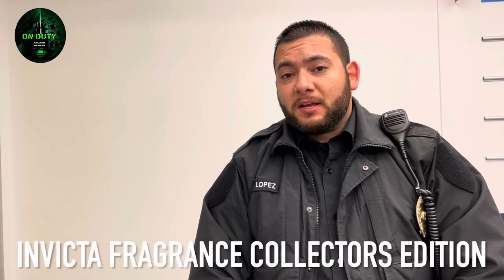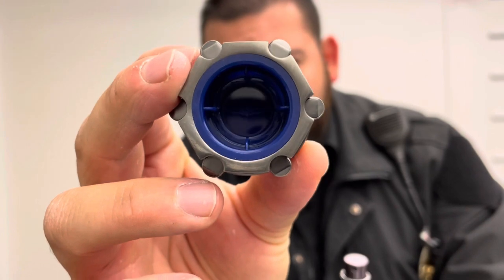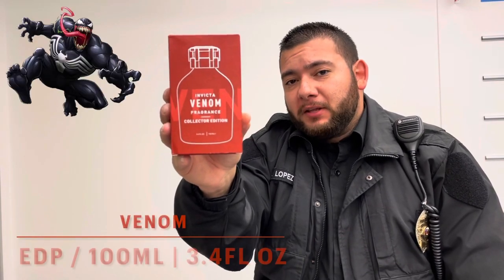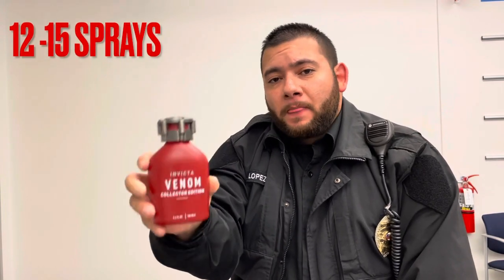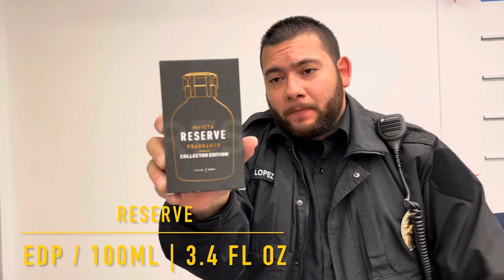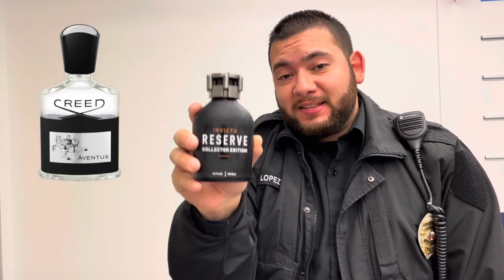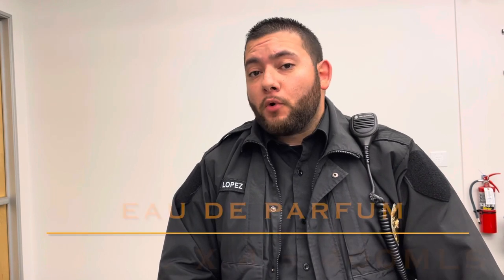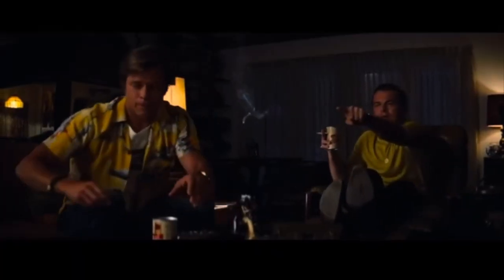Invicta Fragrance Collector Edition | Review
*Invicta Sea Hunter
 (Green Irish Tweed Clone)

•Fragrance Notes: Pineapple/Kumquat/Coriander/Lavender/Geranium/Neroli-Rose/Amber/Cedarwood/Musk/Oak Moss.

•Fragrance use: Versatile.

•Fragrance Duration: 2 Hrs Projection/6 Hrs Skin/10 Hrs Clothes.

*Invicta Venom (Millesime Imperial Clone)

•Fragrance Notes: Violet/Cardamon/Sandal/Iris/Virginia/Cedarwood/Nagarmotha/Amber/Leather.

• Fragrance use: Versatile.

•Fragrance Duration: 1.5 Hrs Projection/5 Hrs Skin/9 Hrs Clothes.

*Invicta Bolt (Original Santal Clone)

•Fragrance Notes: Apple/Tangerine/Cardamom/Nutmeg/Lavender/Orange Blossom/Cocoa/Patchouli/Amberwood.

•Fragrance use: Cold Weather

*Invicta Reserve (Creed Aventus Clone)

•Fragrance Notes: Apple/Bergamot/Pineapple/Sage/Jasmine/Leather/Musk/Amber/White Woods.

•Fragrance Use: Versatile.

fragrance review
cologne
fragrance reviews
fragrances
cologne review
colognes
best fragrances for men
Invicta fragrance
invicta watches
Creed fragrances
top creed fragrances
creed aventus
creed fragrances for men
green irish tweed
millesime imperial
original santal
most complimented fragrances
sexy fragrances
Mens fragrance
mens fragrances
Cologne reviews
Sotd
Eau de parfum
eau de toilette
edp
edt
Parfums
Invicta sea hunter
Invicta reserve
Invicta bolt
Invicta venom